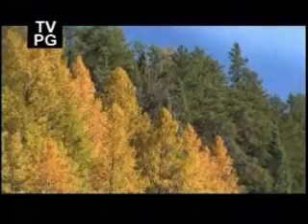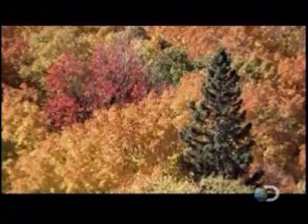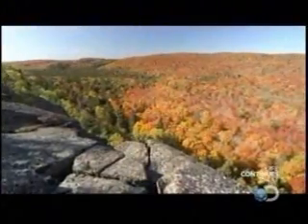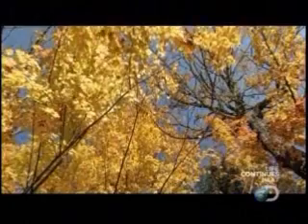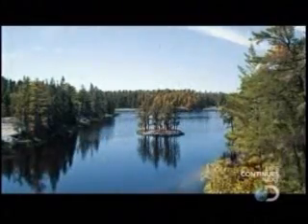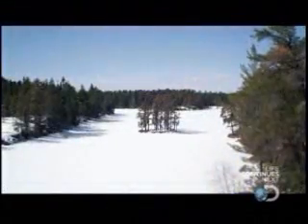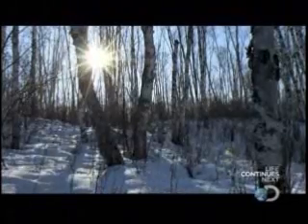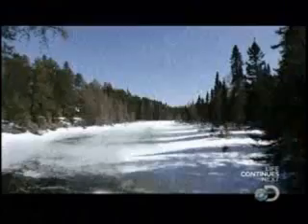Plant Adaptation to Cold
A short clip on how some plants adapt to cold temperatures created for UMass class, STOCKSCH 100 - Botany for Gardeners.